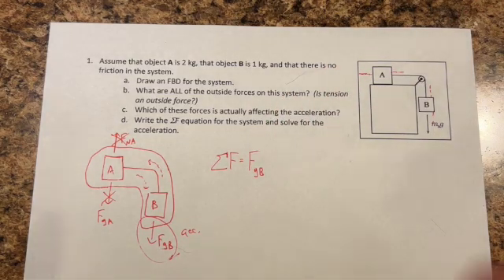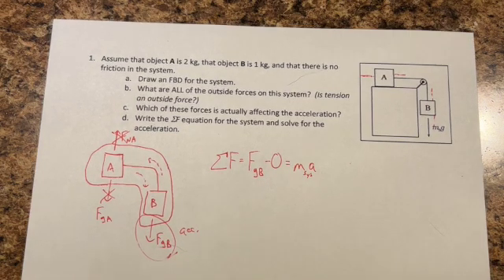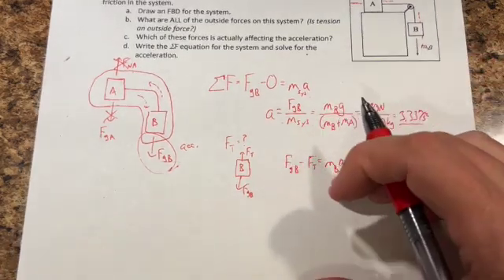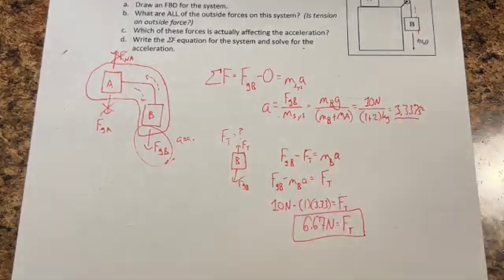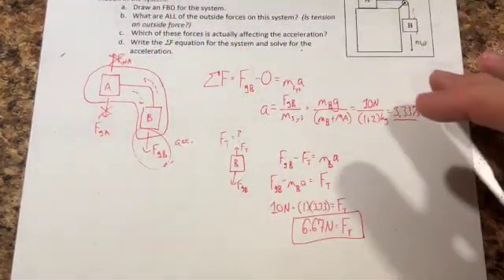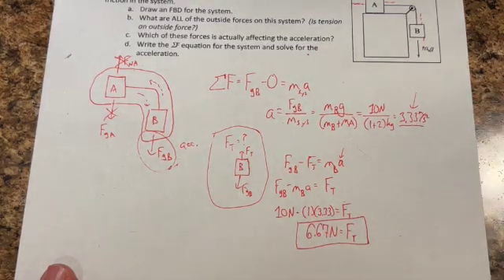Force Analysis for Multi-Object Systems